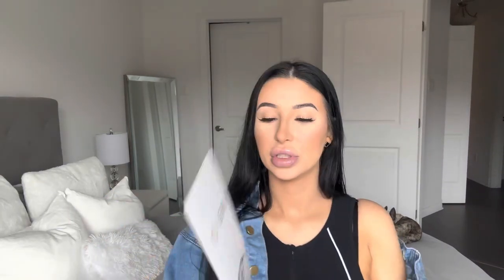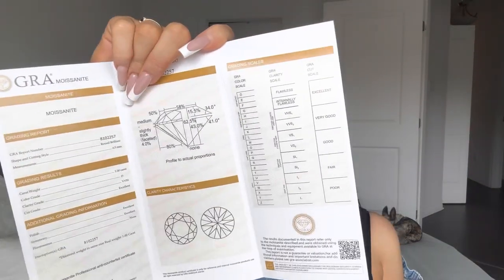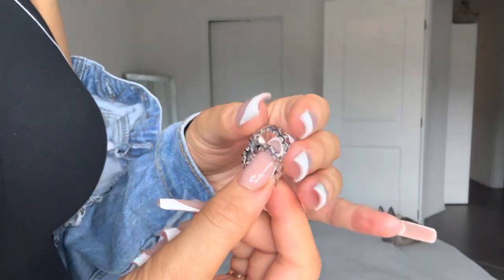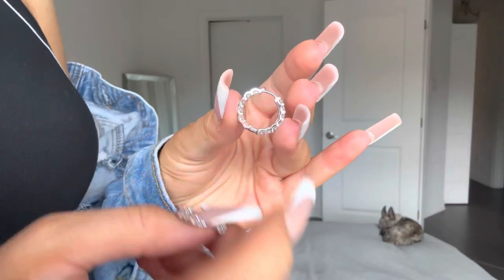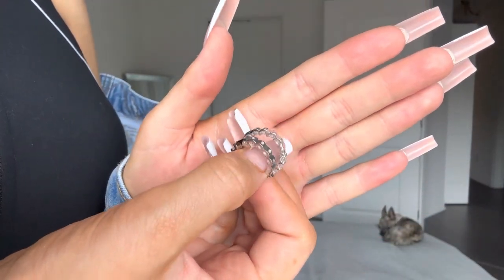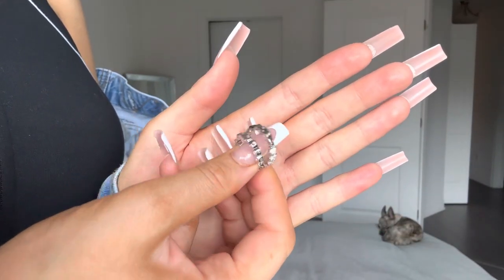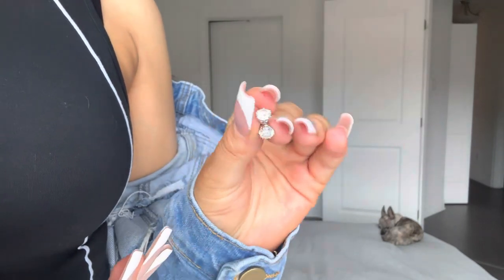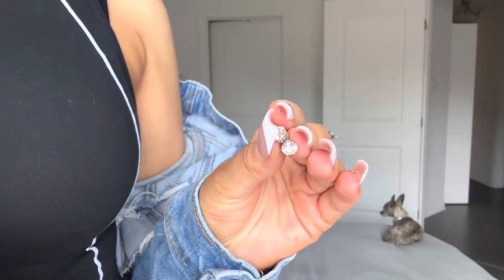Read Your Heart Unboxing + DISCOUNT CODE | brunetteprincesse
Hey babes 🤍

READ YOUR HEART:

Discount code: AMANDAKATE15

Items:
- 1 carat Solitaire Round Moissanite Bezel Set Engagement Ring
- Round Moissanite Hoop Pave Sterling Silver Earrings.
- Moissanite Series Classic Six-Claw Sterling Silver Stud Earrings.

Poshmark: BPRINCESSE